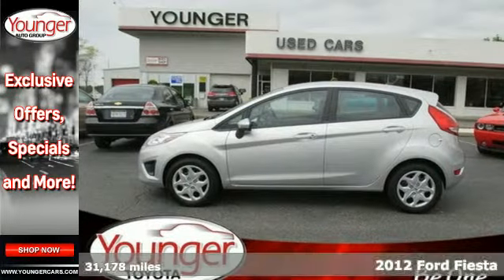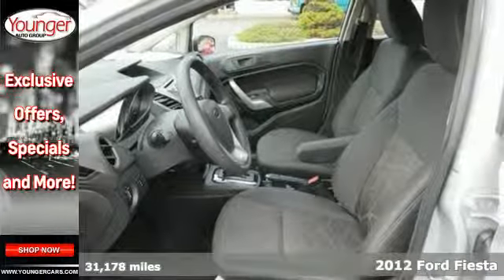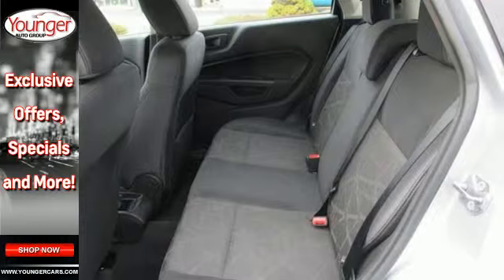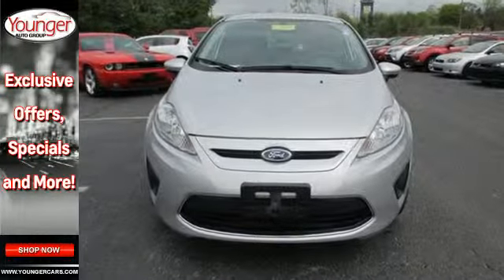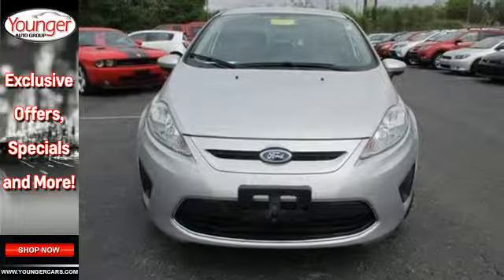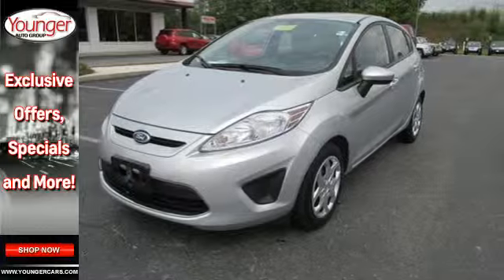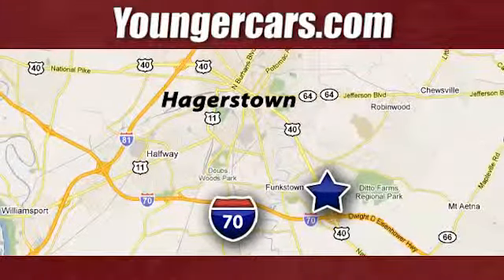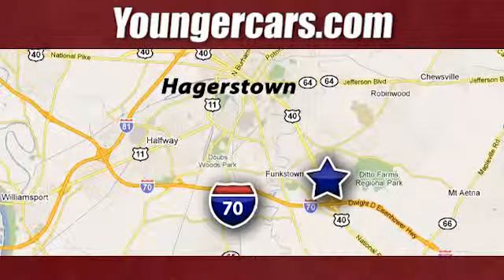2012 Ford Fiesta Frederick-MD Hagerstown, MD #7433100 - SOLD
Year: 2012
Make: Ford
Model: Fiesta
Trim: SE
Engine: 4 Cyl. 1.6L
Transmission: Automatic
Color: Violet Grey Metallic
Interior: Gray
Mileage: 31178
Stock #: 7433100
VIN: 3FADP4EJXCM185364
Check out this 2012 Ford Fiesta SE. It has an Automatic transmission and a Gas I4 1.6L/97 engine. This Fiesta comes equipped with these options: 15 steel wheels w/covers, Front passenger seat map pocket, Solar-tinted glass, Dual front sunvisors w/mirrors, Rear wiper, Metallic interior trim, 5-speed manual transmission -inc: 4.07 axle ratio, Body-color bumper, Aux 12V pwr point, Front carpeted floor mats. Stop by and visit us at Younger Toyota Motorcars, 1935 Dual Highway, Hagerstown, MD 21740.

Address:
1945 Dual Highway